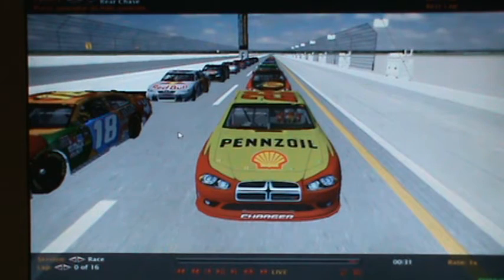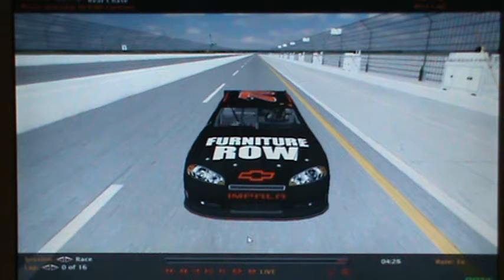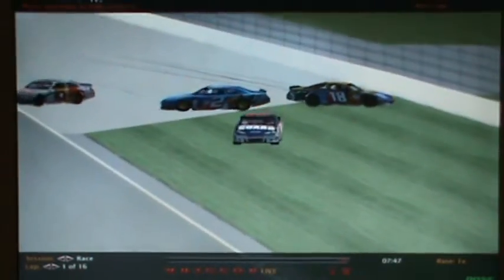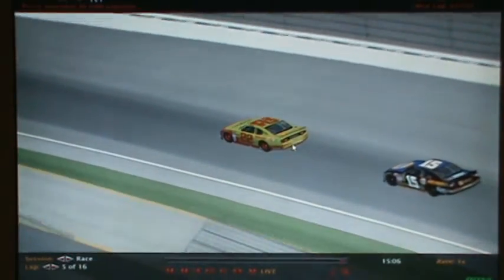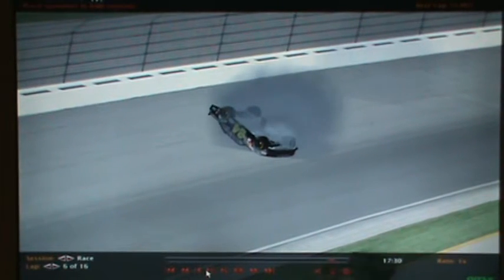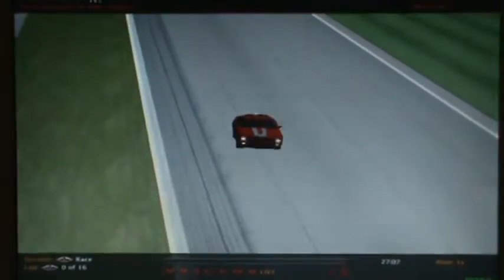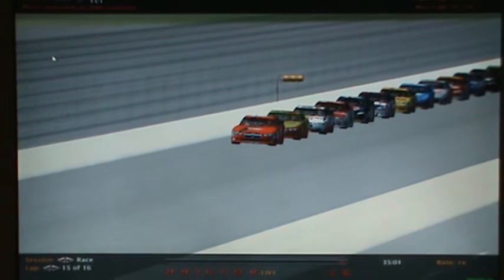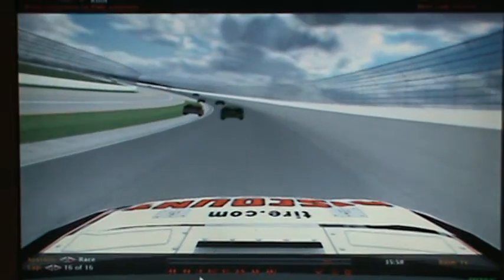NR2003 cup race 21 Brickyard 400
congrats to the winner

Track Facts (from NASCAR.com)
Completed : 1909
Distance : 2.5 miles
Shape : Oval
Banking : 9° turns
0°straights
Frontstretch : 3,330 feet
Backstretch : 3,330 feet
Seating : 250,000+